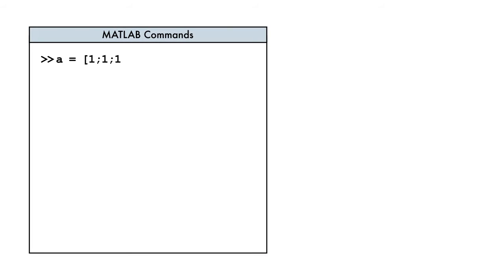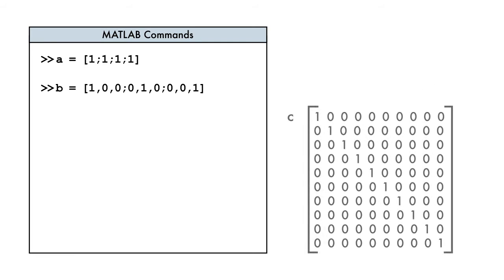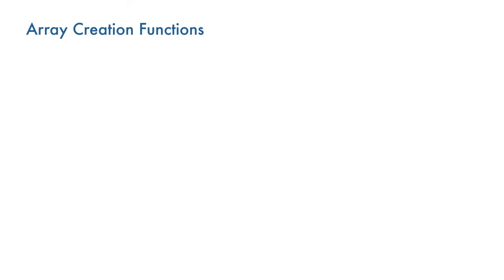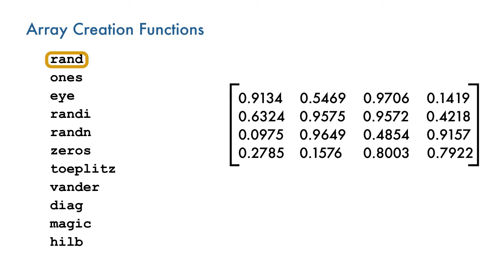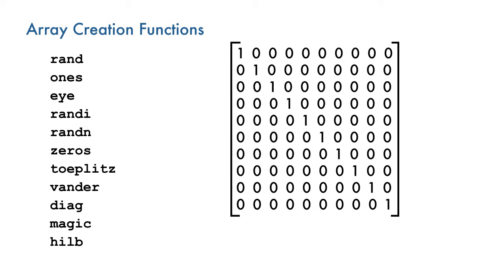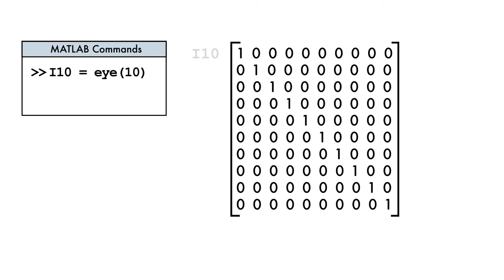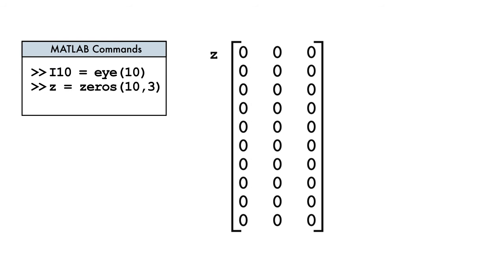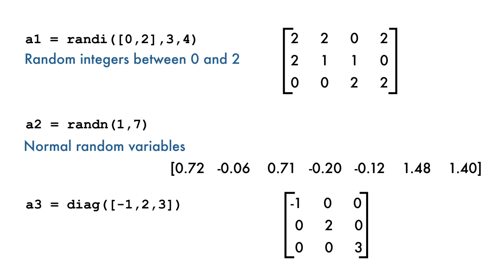Array Creation Functions Control of Mobile Robots